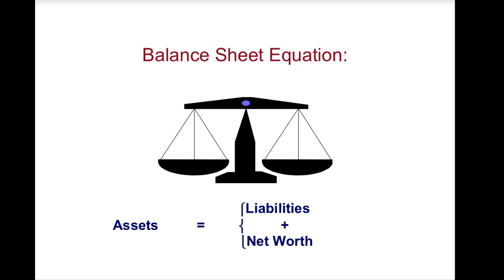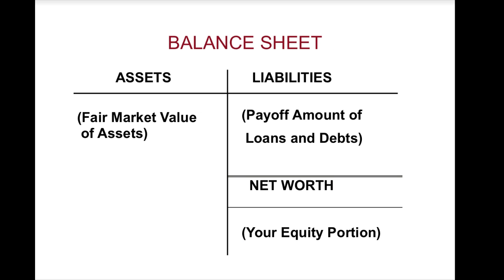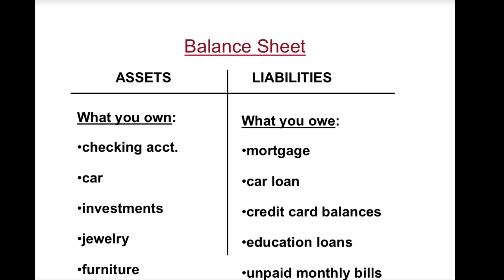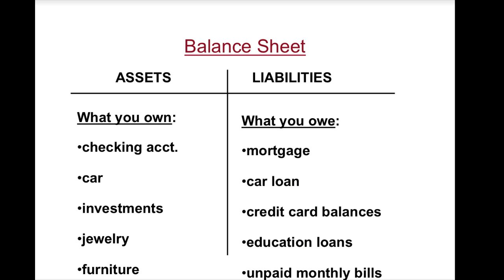How to Use Financial Statements - Part 2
Use financial statements to define current financial positions, track changes over time, and monitor the achievement of financial goals.